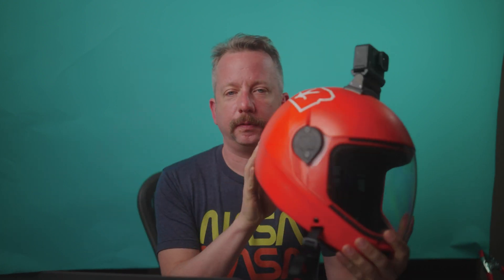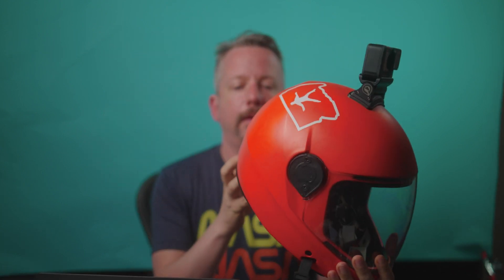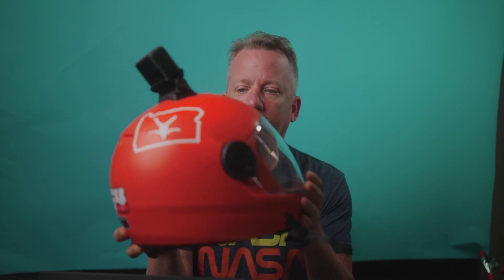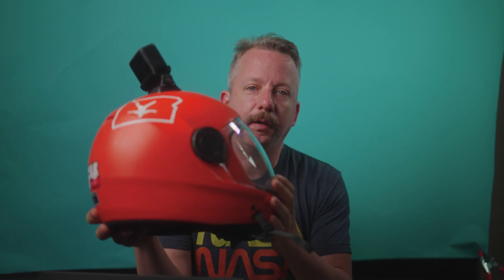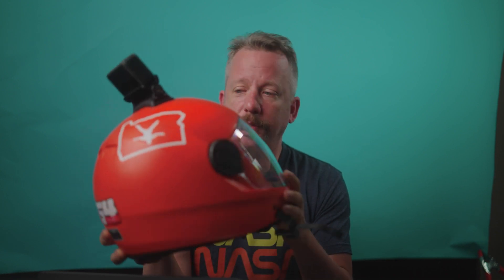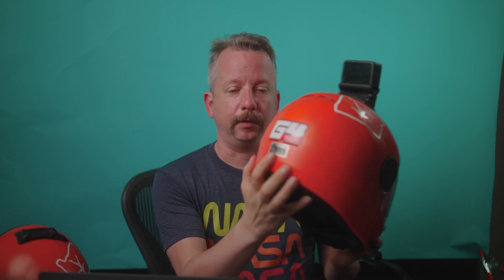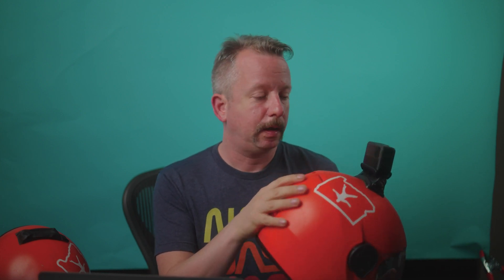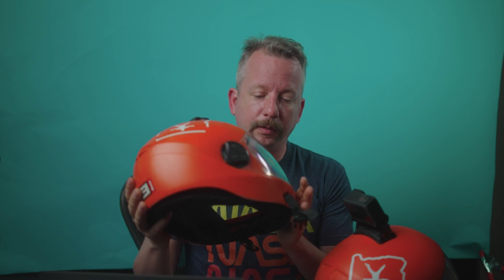Skydiving Helmets and Impact Ratings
What affects an impact rating on a skydiving helmet? How do they help? Do camera mounts negate impact ratings? Let's talk about it.